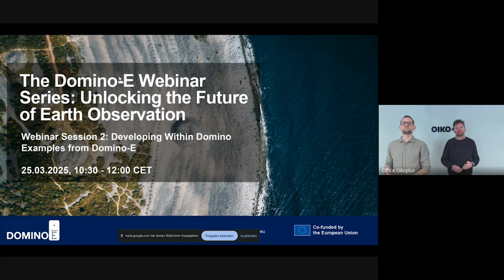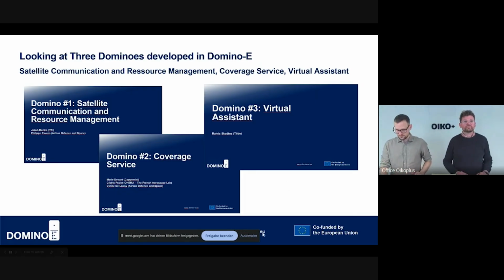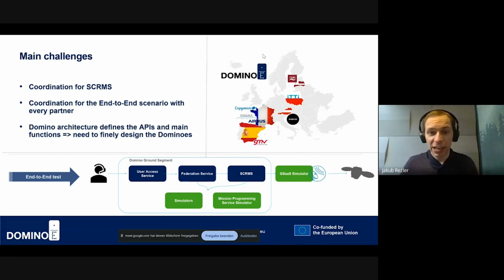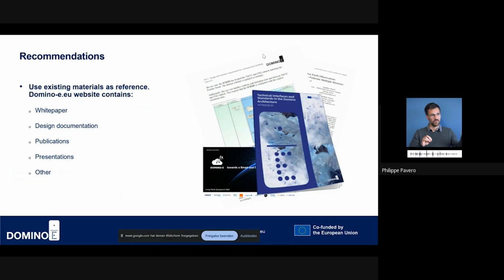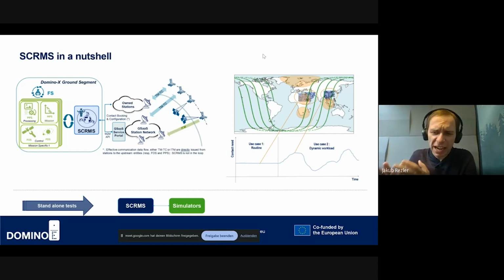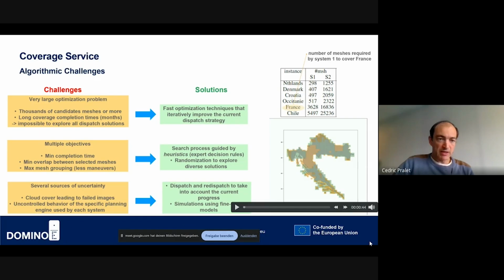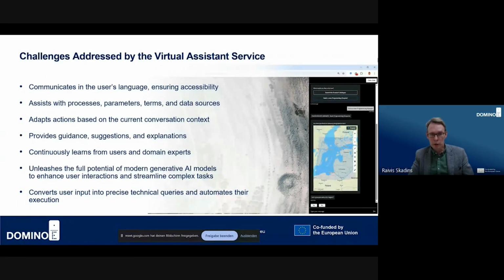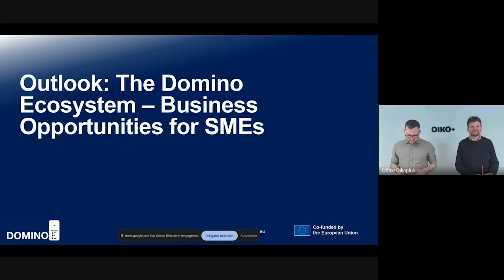Domino-E Webinar Session #2: Developing Within the Domino Architecture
In this second session of the @dominoeheurope webinar series, we go beyond the architecture and look at real Dominoes in action. Discover three powerful modules developed under the EU-funded Domino-E project:

🧩 SCRMS – Satellite Communication & Resource Management
🗺️ Coverage Service – Smart image acquisition optimisation
💬 Virtual Assistant – Natural language access to EO systems

🎙 Featuring speakers from: Airbus, ITTI, ONERA, Capgemini, and Tilde

💬 Questions or comments?